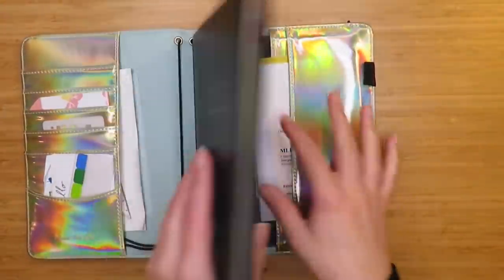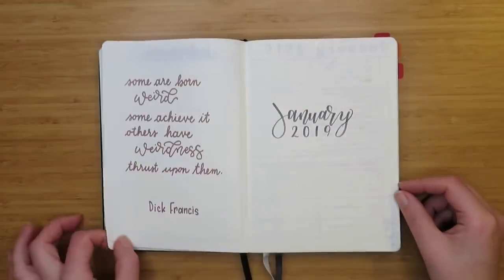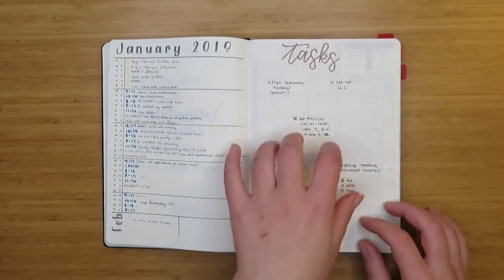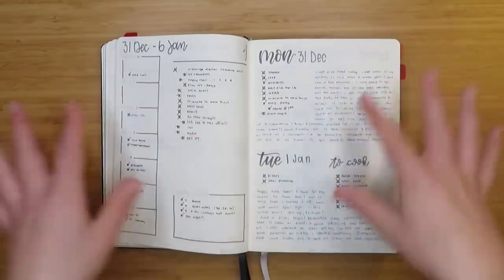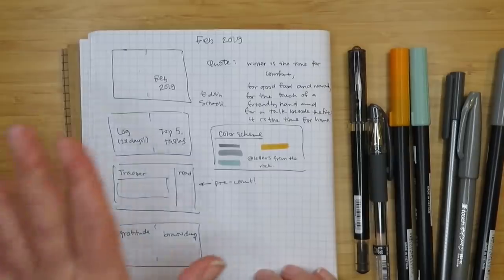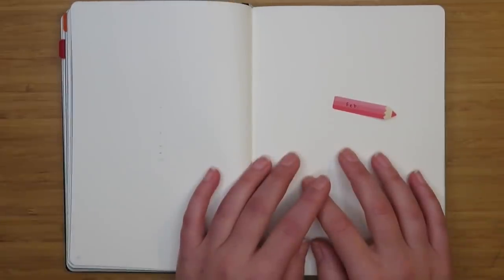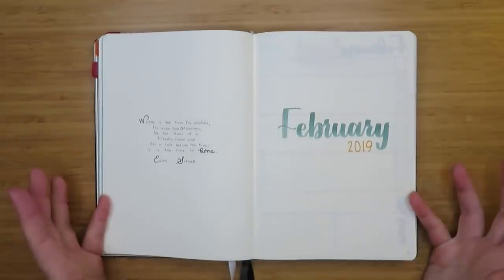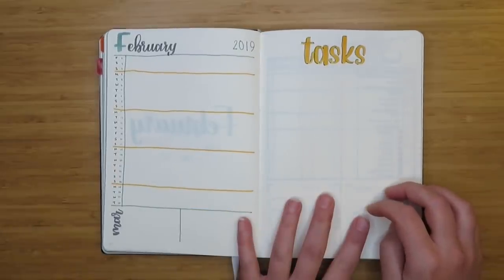Plan With Me | February 2019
It’s time to plan February, guys!  A big thank you to @lettersfromtherock for the color scheme this month!

In case you want to jump around, here are some timestamps for the different parts:

0:25  Front of Bujo Flip Through
2:56  January Flip Through
14:17  February Prep
18:01  Timelapse
29:17  Explanation

SUPPLIES USED*
(not exhaustive…)

THE BULLET JOURNAL METHOD
Collector’s Set
ebook (Kindle)
*the Stealth bujo is in the collector’s set

SOME LINES A DAY

PILOT HI-TEC-C MAICA, 0.4, black

this month: N55, 312, 946

PENTEL SIGN PENS

COPPER FABER-CASTELL MARKER

STAEDTLER TRIPLUS FINELINERS
(I used dark grey)

PEOPLE, SHOPS or LINKS MENTIONED